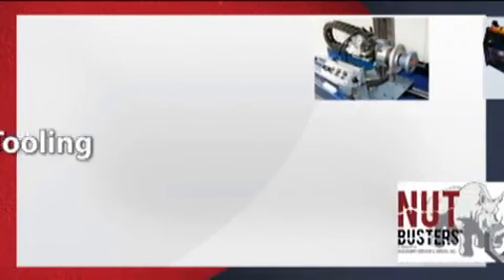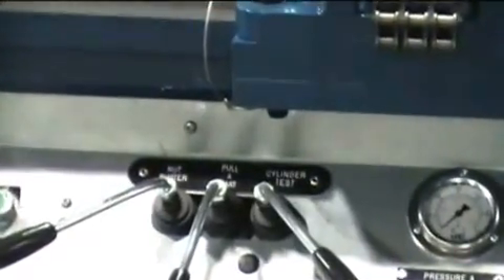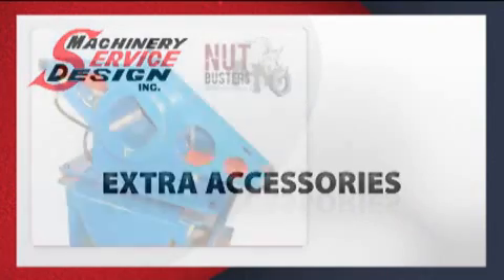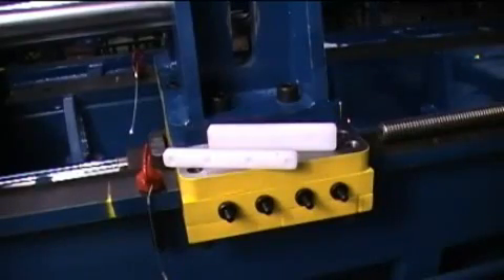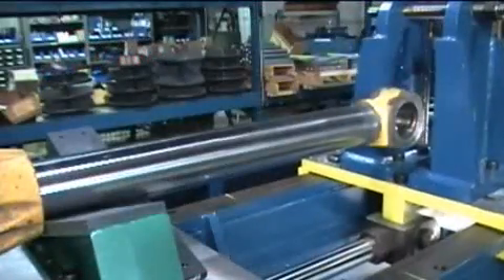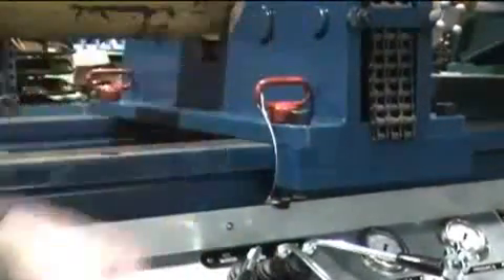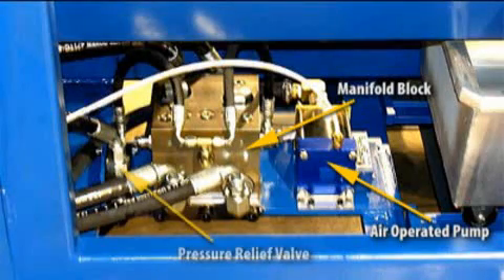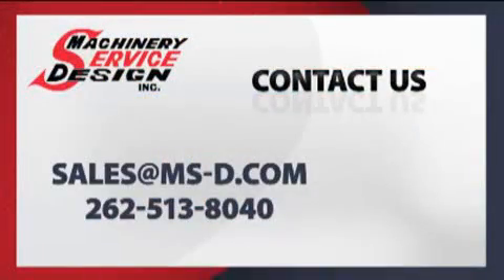Hydraulic Repair Hydraulic Machinery Hydraulic Testing(wmv).WMV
Reparacion, mantenimiento y ensayo de maquinaria hidraulica